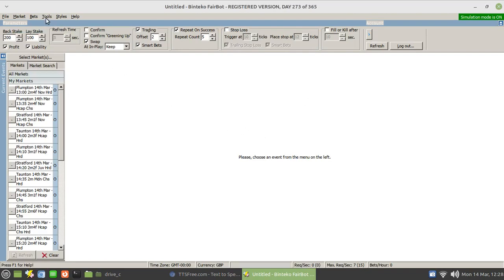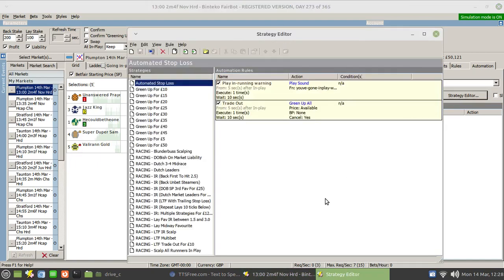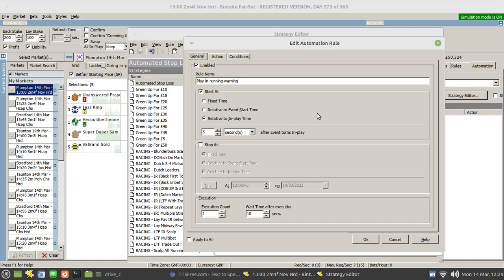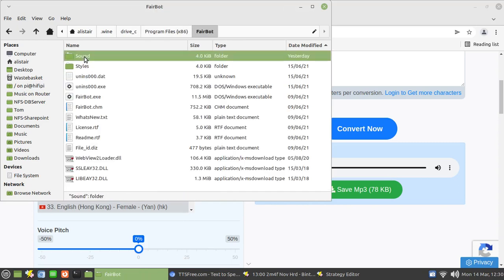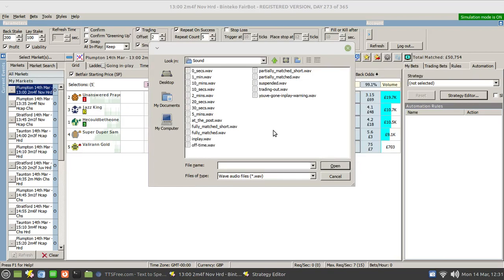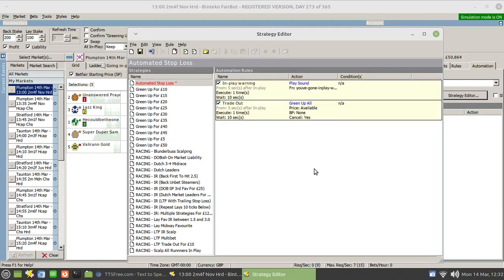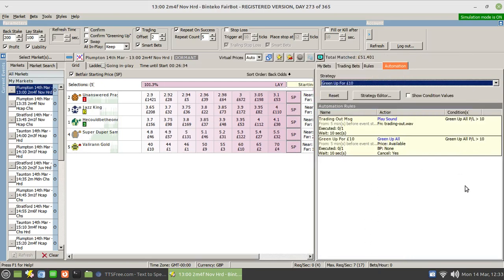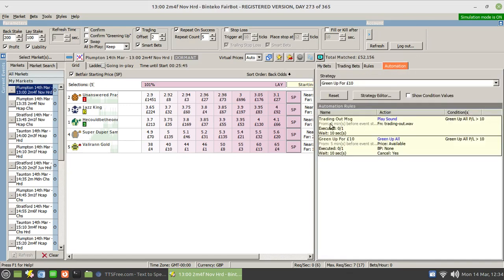Assigning Audio To An Automated Strategy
When using the automated strategy facility within Fairbot, you can create rules with a given strategy to provide audio warnings or cues while you are trading. This video shows you how to set it up.